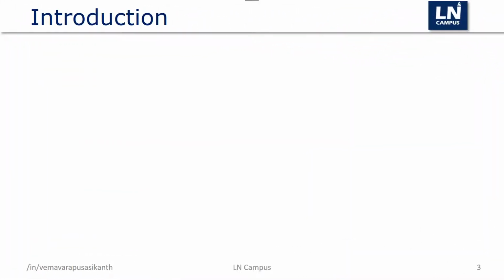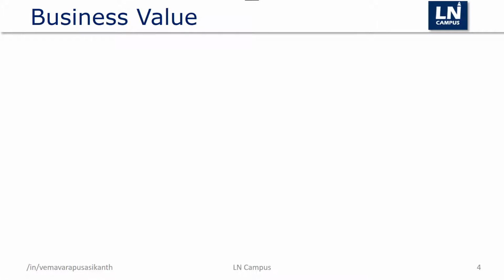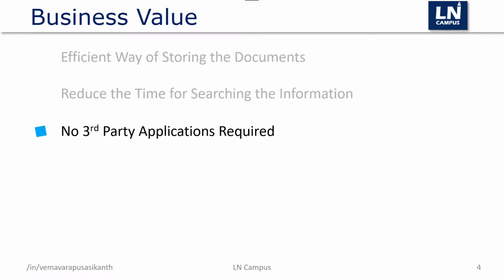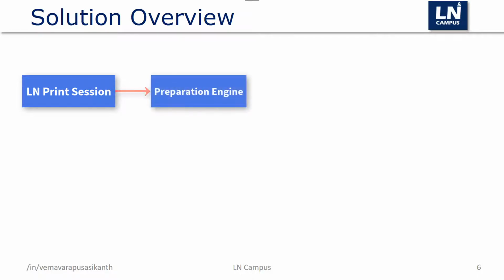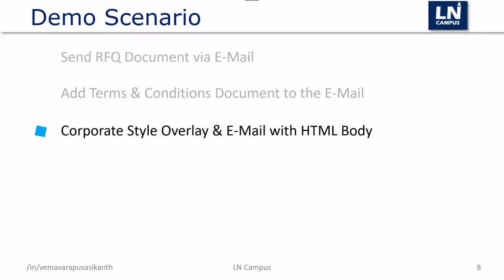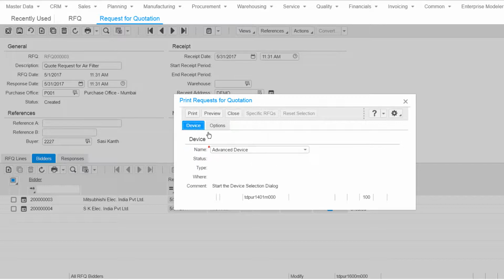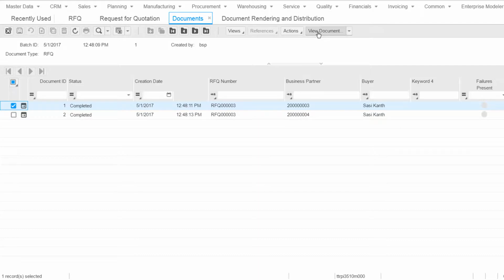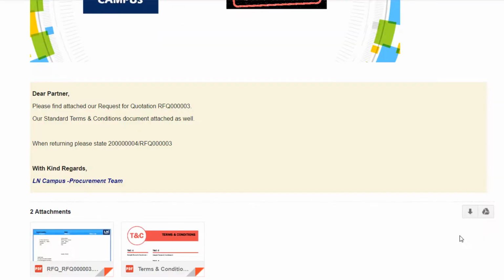4. Document Output Management Overview (ERP LN 10.5)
The Video gives you an idea of the Document Output Management Functionality in ERP LN 10.5.

The idea is to explain what is possible with the New Functionality, rather than Step by Step Setup & Simulation.

If you are looking for complete details, please reach me out on LinkedIn